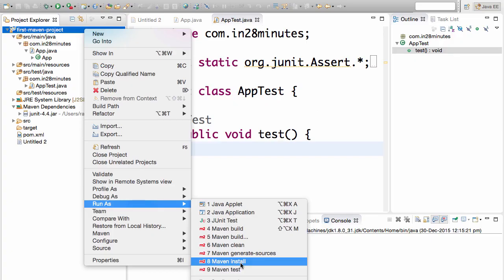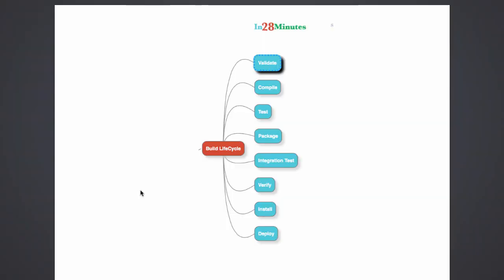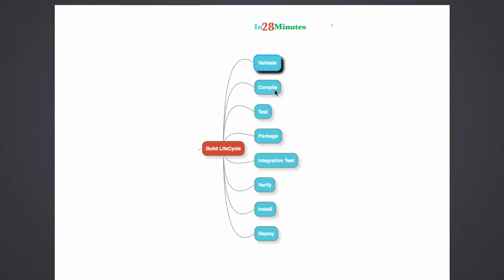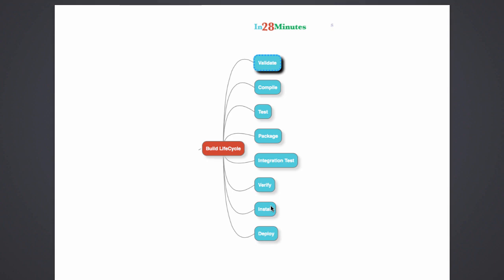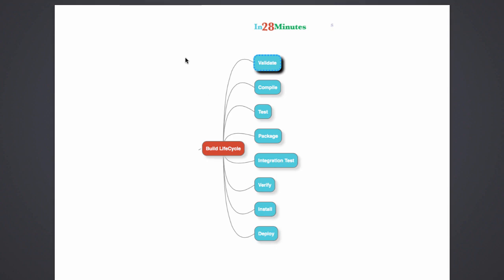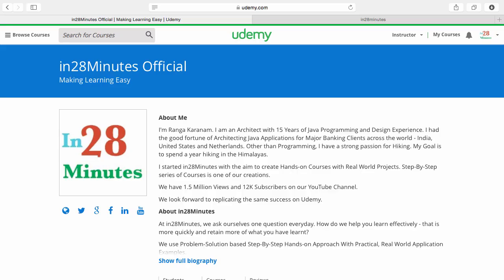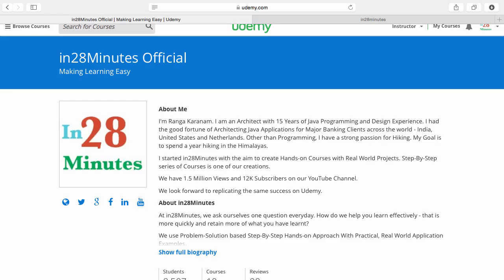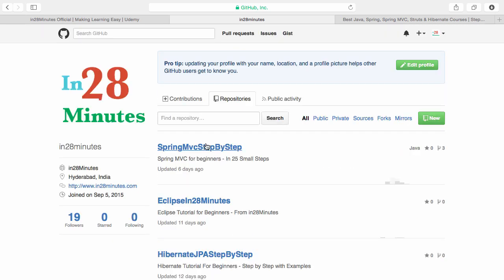Maven Build LifeCycle with an Example